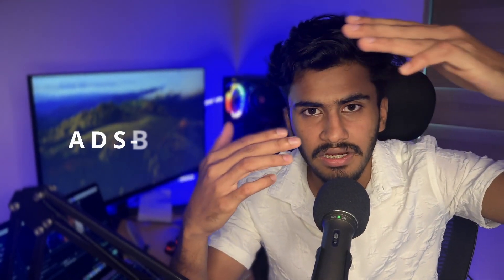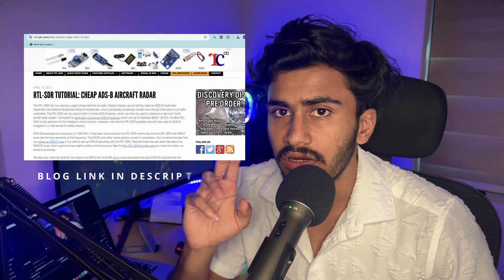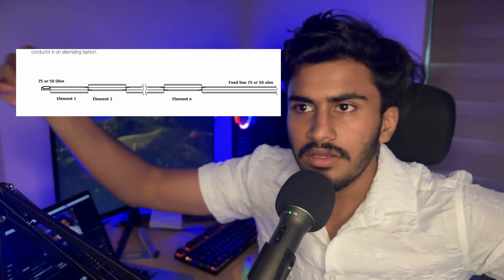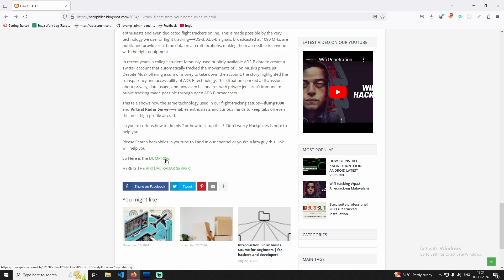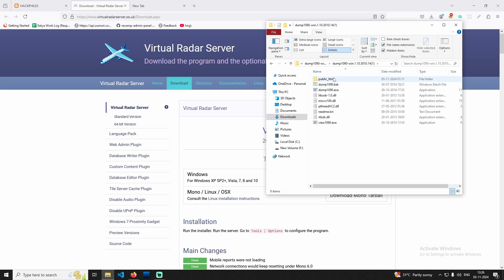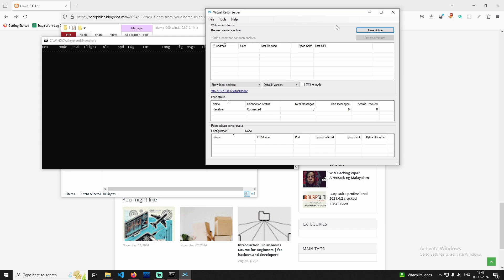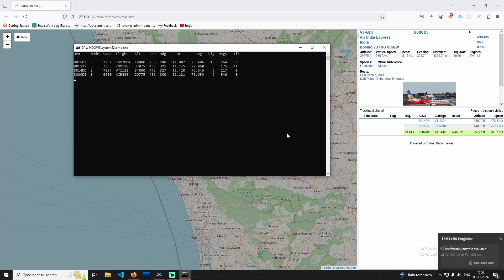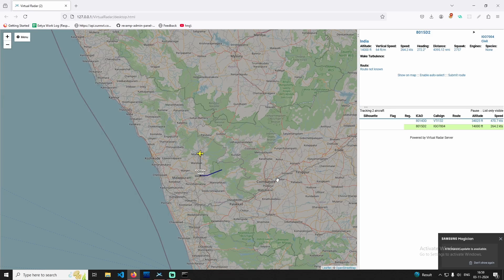Tracking Air India Flights with RTL-SDR Dongle & ADS-B | Malayalam Tutorial|Educational Content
Learn how to track  flights using an RTL-SDR dongle and ADS-B technology in this Malayalam tutorial! This video covers everything you need to know about setting up ADS-B tracking and monitoring flight paths live. Perfect for aviation enthusiasts and hobbyists interested in using RTL-SDR for airplane tracking

our main channel is terminated by YouTube unnecessarily when it have 101 Ethical hacking videos and 3.4 k subscribers family

  ⏲ we provide technical support for learning
  ⏲ ZERO COST
we provide all type of courses for free
  ⏲ we will help you for making projects
  ⏲ Many upcoming courses are available
  ⏲You can earn easily.
  ⏲ We provide assignments for each tutorials for better understanding
  ⏲ This channel is completely for education not for promoting criminals
  ⏲We provide many competition with attractive gifts
  ⏲ You can work as freelancer or intern.
  ⏲ We can make your successfull career.

AND LOT OF MORE OPPORTUNITIES